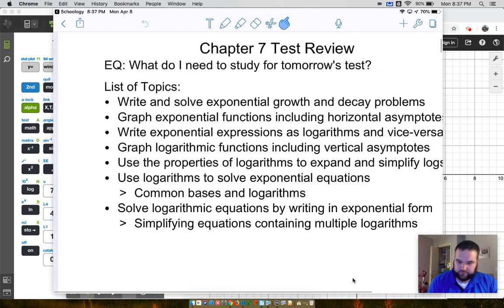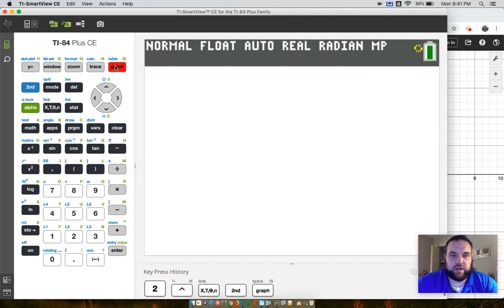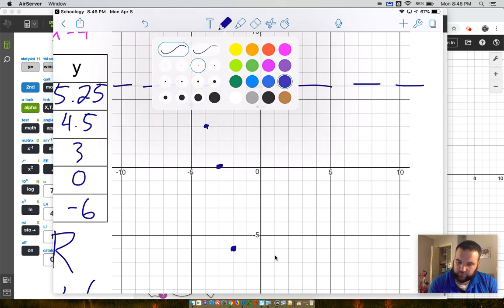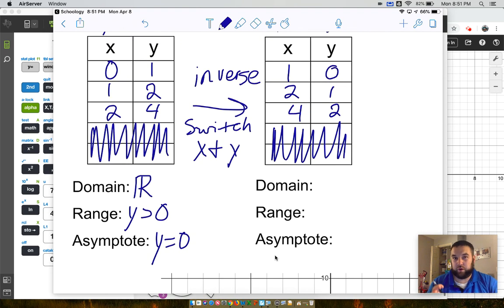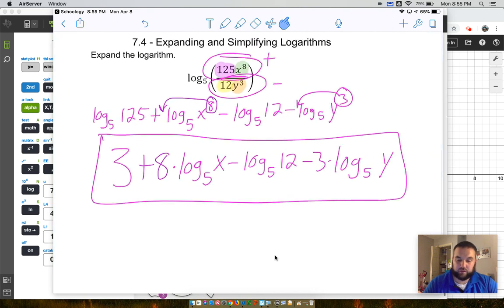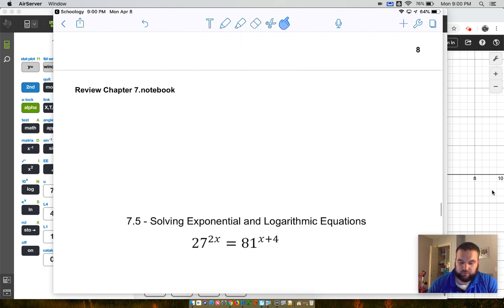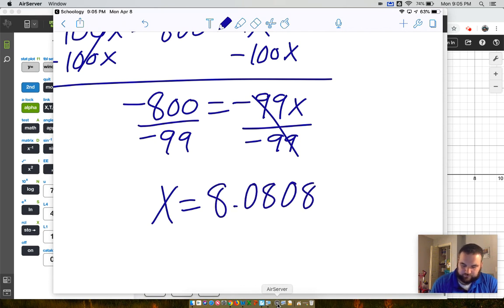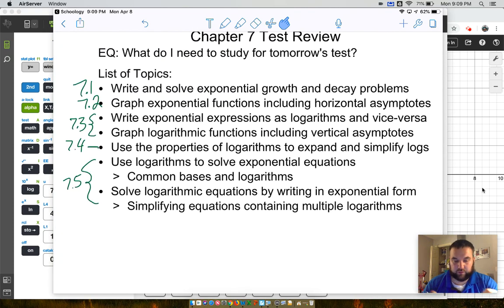Review - Chapter 7